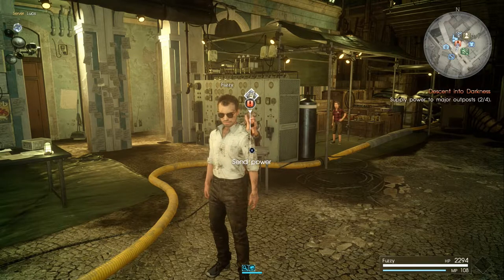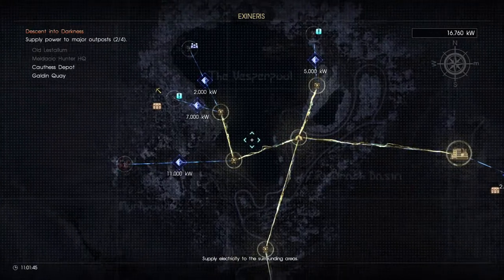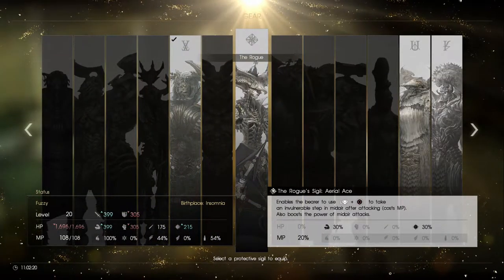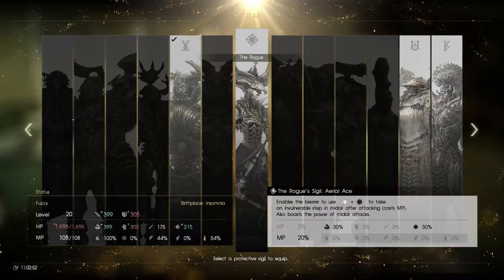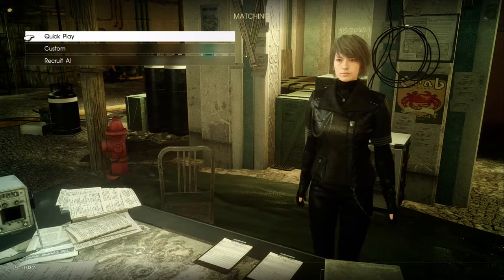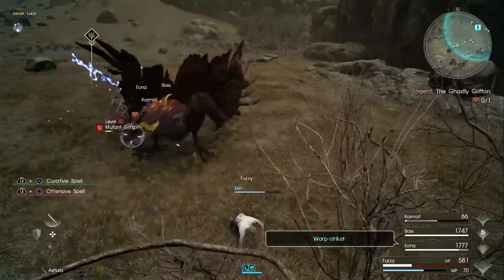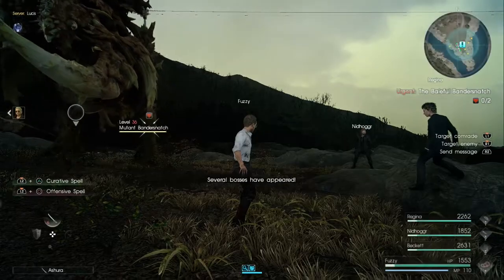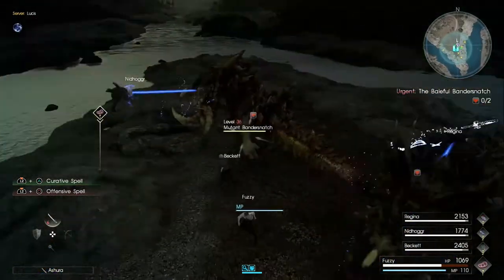Final Fantasy 15 COMRADES - Rogue Sigil Aerial Ace HUGE DAMAGE BOOST! How To Unlock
Final Fantasy XV Comrades Multiplayer Expansion
 - Rogue Sigil: Aerial Ace Tutorial

You may have seen your party members using Rogue Sigil: Aerial Ace. That's because it happens to arguably be the strongest Sigil in Comrades. I show you how to unlock it and how to use it.

Comrades is a brand new expansion for Final Fantasy XV that released on 15th November 2017. It is included in the game's season pass or available for purchase by itself. You will require a PS Plus or Xbox Live subscription to play it in full.

FROM THE PUBLISHER:

Create your own avatar and join up with three other friends to take on epic quests and battles in the FFXV’s first and only online multiplayer expansion.

Set in a world engulfed by darkness, the expansion casts players as a member of the Kingsglaive, with powers and unique abilities invoked from various Lucian kings, who join forces to bring the Light back to the kingdom of Lucis. Other members of Noctis’s crew including Gladiolus, Prompto and Ignis will be made playable in future game updates.

FINAL FANTASY XV MULTIPLAYER EXPANSION: COMRADES will be available to players who purchased FINAL FANTASY XV and the FINAL FANTASY XV Season Pass or FINAL FANTASY XV MULTIPLAYER EXPANSION: COMRADES standalone expansion.

Tues - 2:30pm
Sat - 2:30pm

Here are some of my other completed Final Fantasy walkthroughs I believe you will enjoy:

If you enjoy this episode p